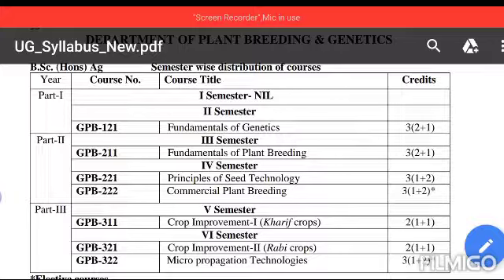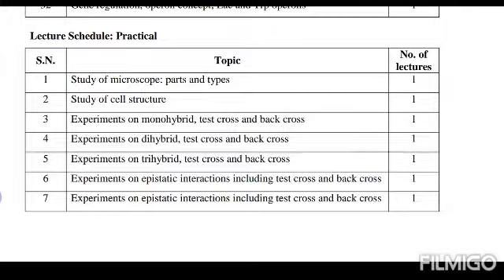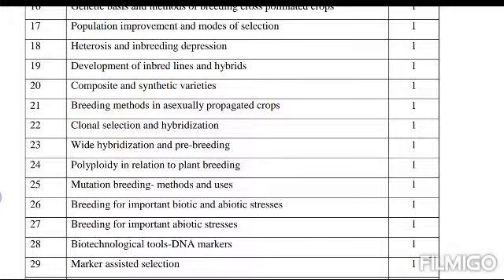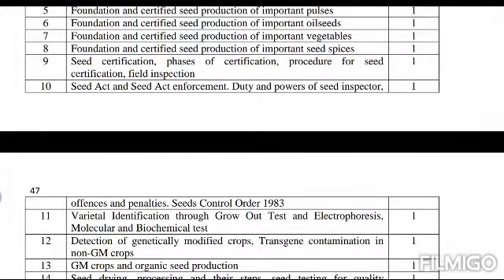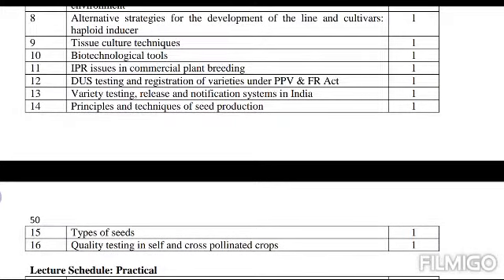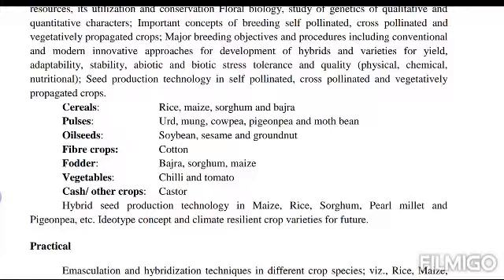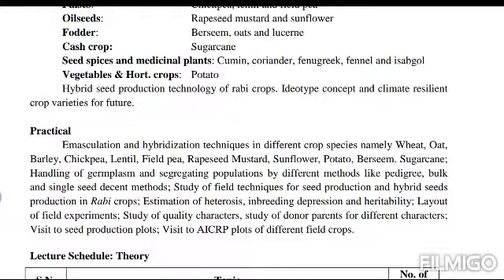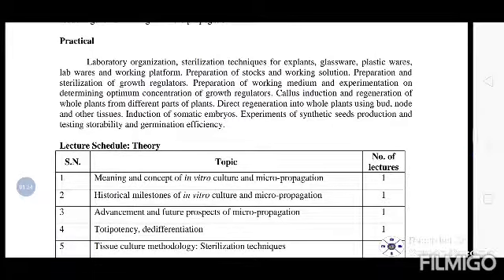Genetics and Plant Breeding syllabus for under graduation program as per 5th Dean's committee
Total 7 courses